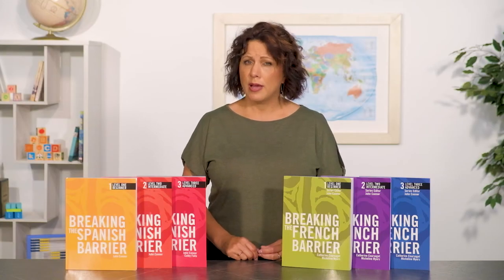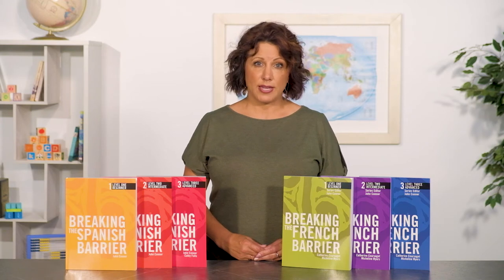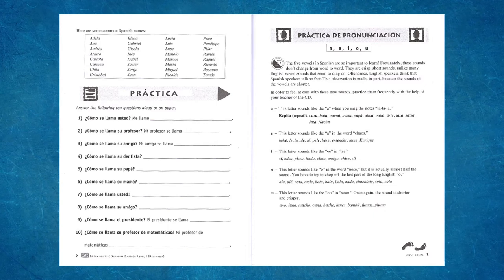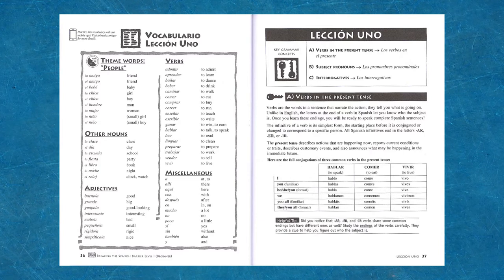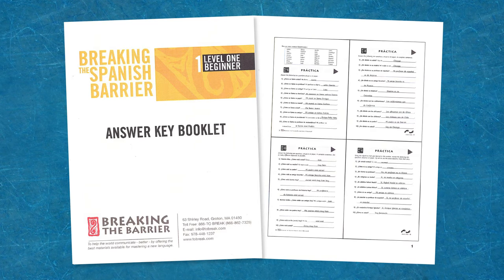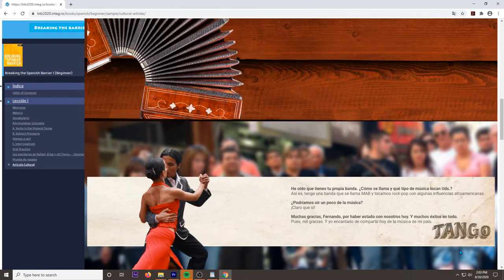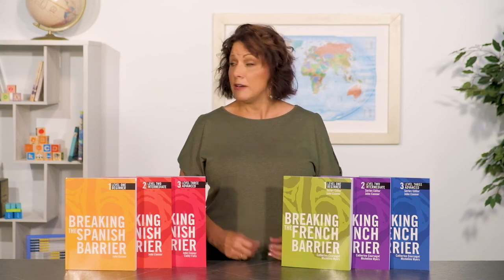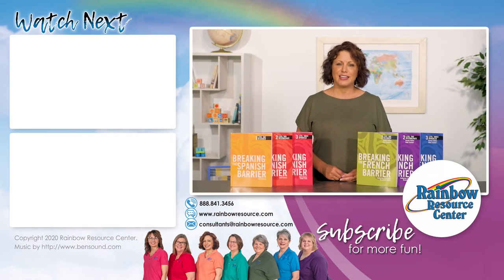Breaking The Barrier French & Spanish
Consultant Sara walks through this popular homeschool foreign language curriculum for high school students.